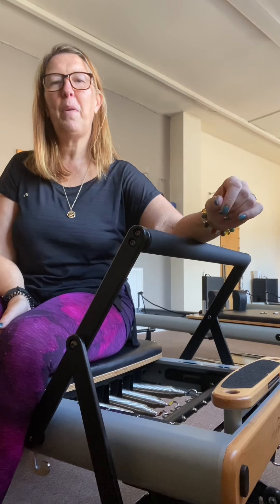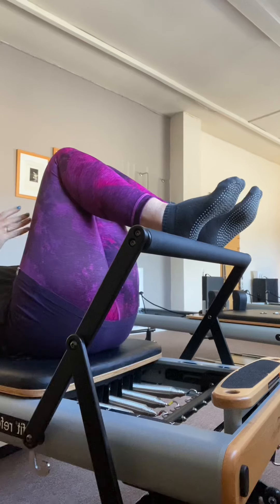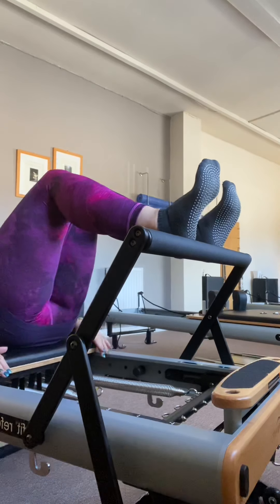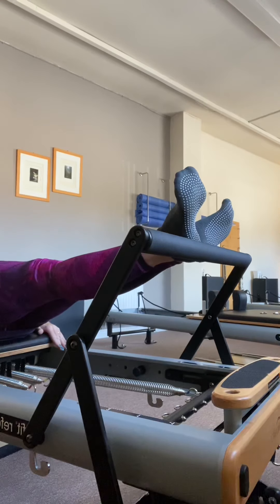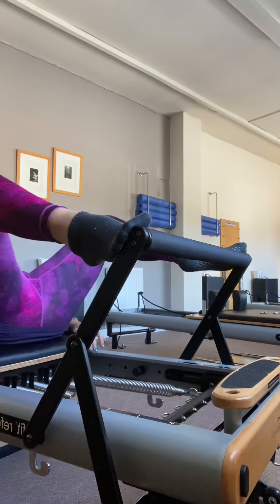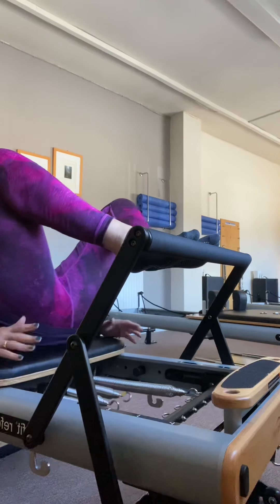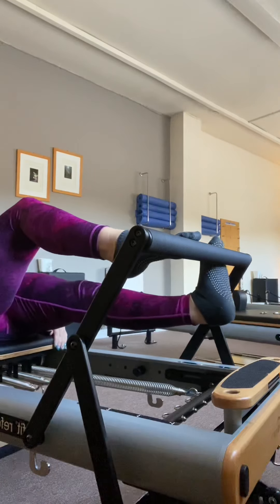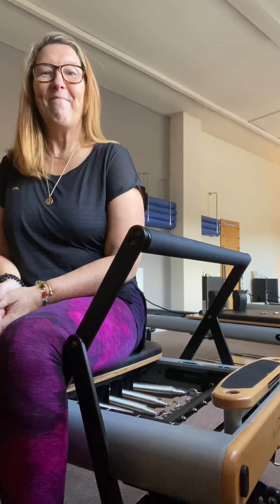Basic foot patterns on the Pilates Reformer